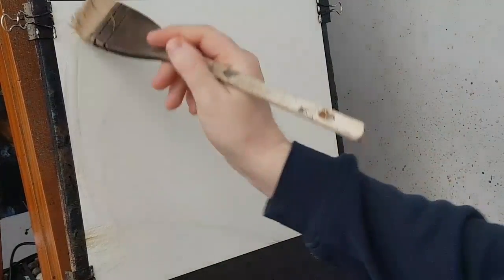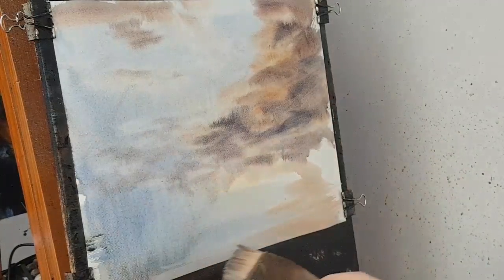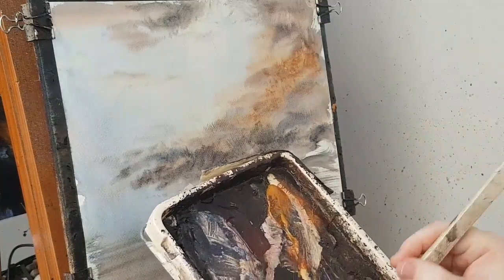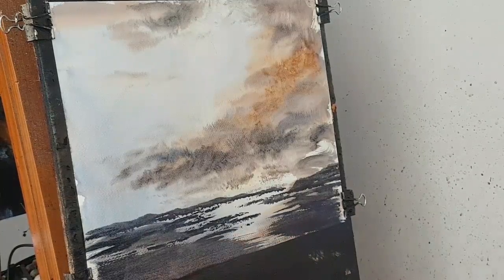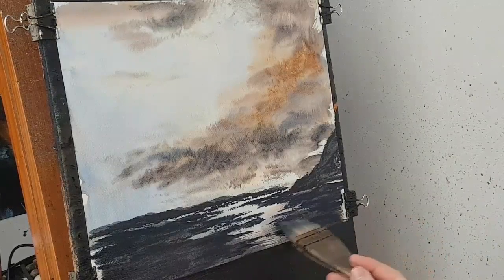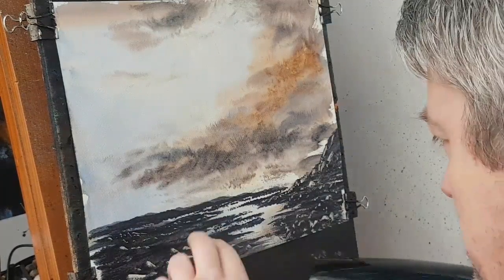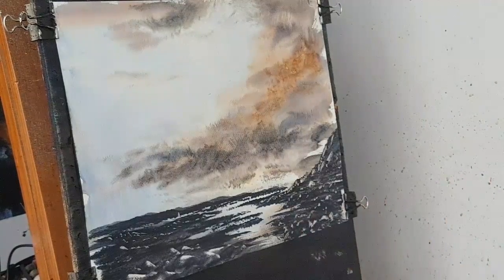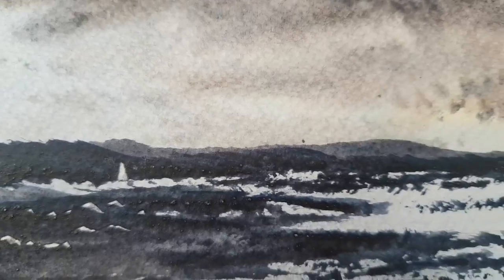How to paint a simple rocky coastline in watercolour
Quick watercolour impression of a rocky shoreline with a lone yacht sailing away.

1. and enter my world of watercolour where you’ll see exclusive videos, articles, reference photos and much more! Get 2 months FREE with annual membership! Put simply, Patreon is my main source of income and it’s only with the support of my patrons that I can continue to find the time and resources to make these videos.

2. READ MY BOOKS ➤

4. DONATE ➤ Your donation keeps my YouTube channel sustainable and funds future watercolour painting tutorials for all budding artists.

6. PODCAST ➤ Listen to my podcast ‘My Watercolour Diary’ where I answer your questions

7. MATERIALS ➤ These are the paints, paper and brush I use for painting watercolours:

8. SOCIAL MEDIA ➤ Let’s connect!